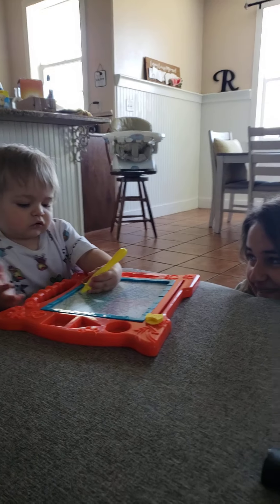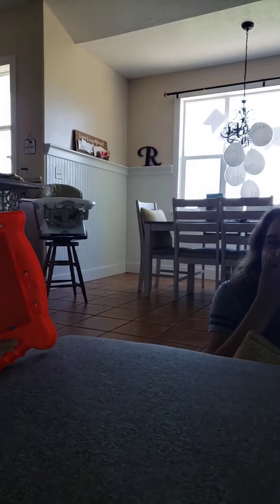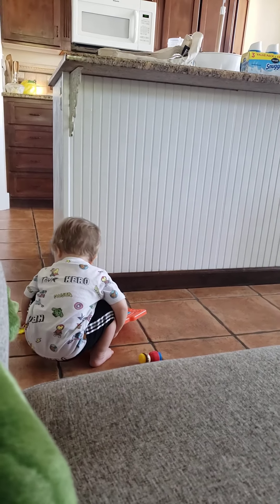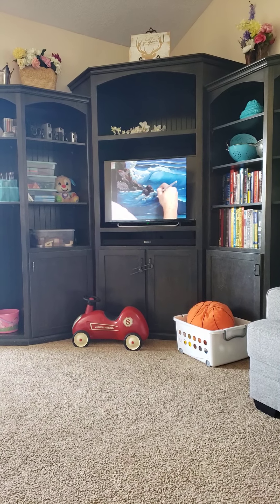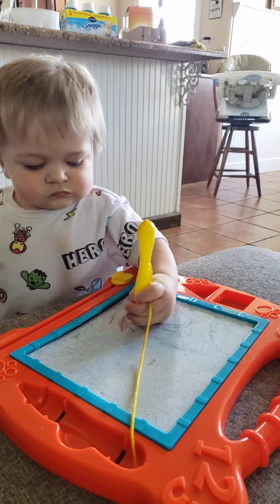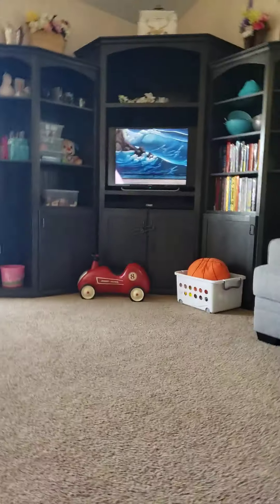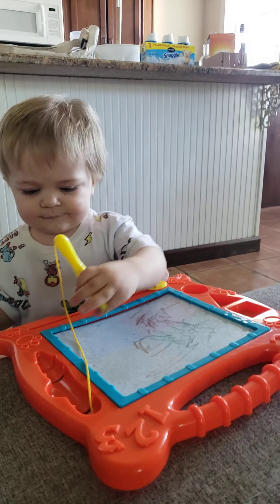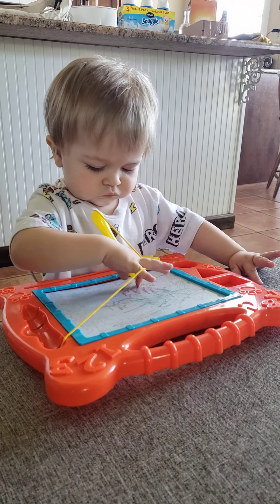Baby Magna Doodles to Bob Ross